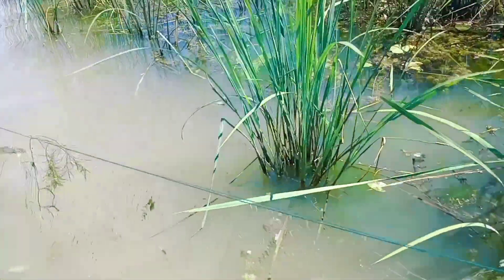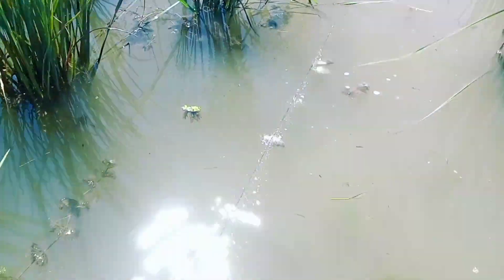মাছৰ ওজান,বহুত ধৰিলো মাছ //Assamese vlog//Dhemaji Assam.